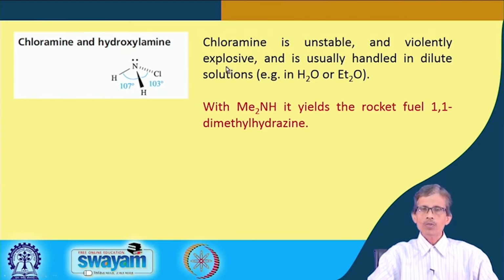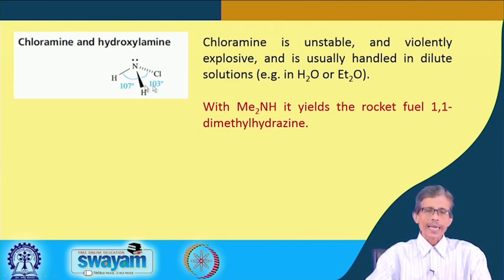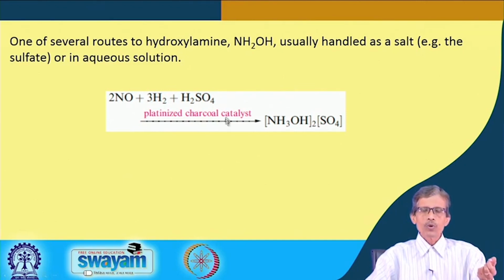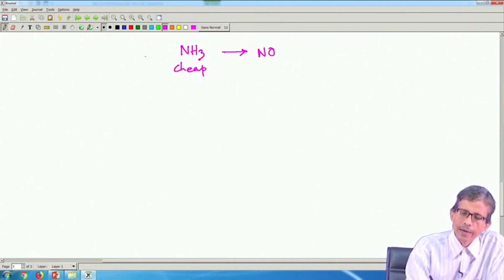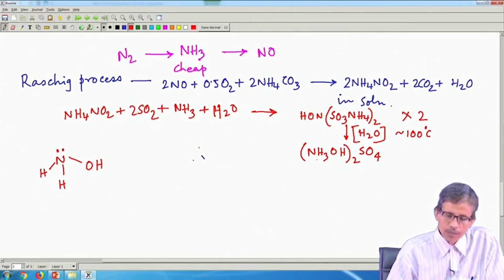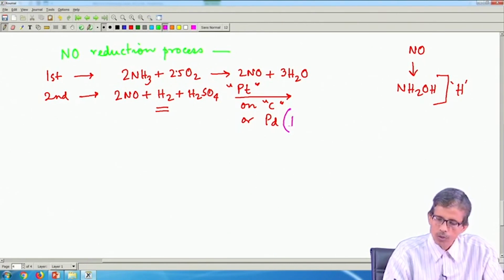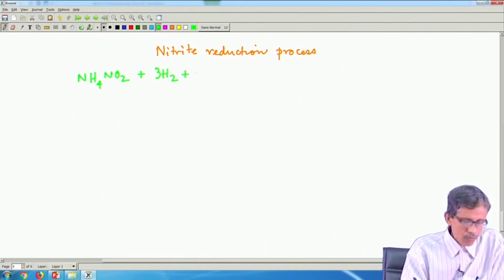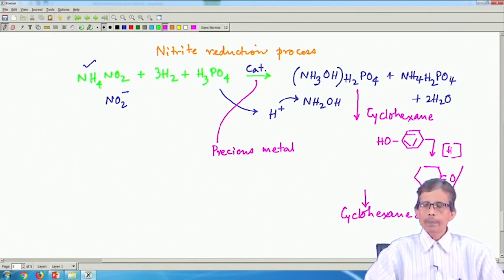Chloramine and Hydroxylamine